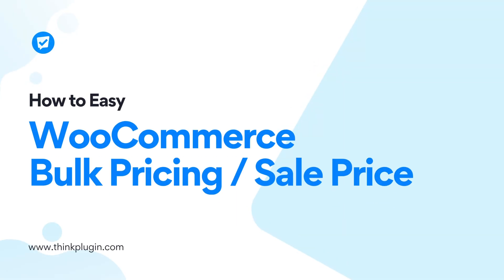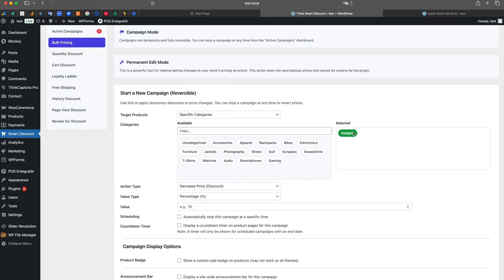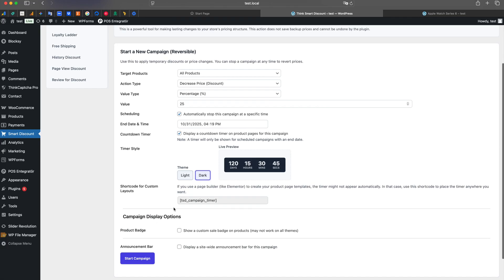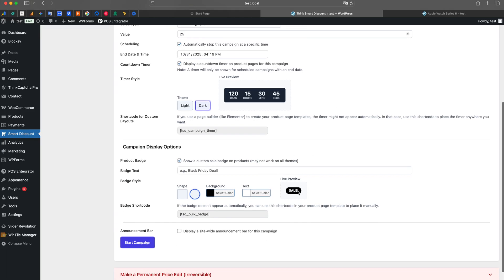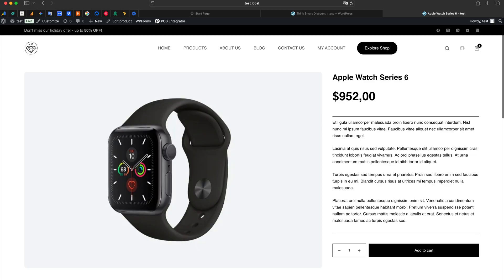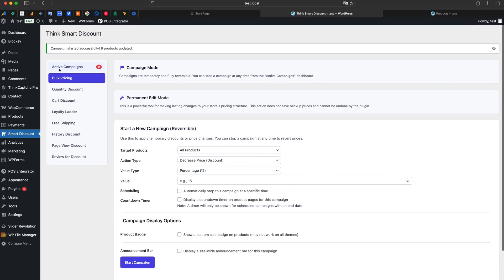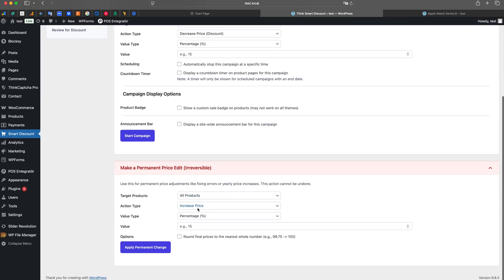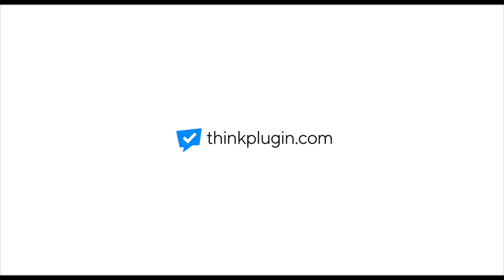How to Bulk Edit Prices in WooCommerce FAST | Schedule Sales & WooCommerce Bulk Pricing (2025)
Are you tired of manually updating hundreds of WooCommerce product prices for a sale? In this 2025 tutorial, we'll show you the fastest and safest way to bulk edit prices, schedule massive sales, and add conversion-boosting countdown timers to your products using the Bulk Pricing feature of the Think Smart Discount PRO plugin.

Stop wasting hours and start managing your store's pricing like a pro. This step-by-step guide is perfect for any WooCommerce store owner looking to streamline their sale campaigns.

▶️ In this video, you will learn how to:
✅ Create Reversible Discount Campaigns (your original prices are always safe!).
✅ Target specific product categories for your sale.
✅ Schedule a campaign to start and end automatically.
✅ Add a live Countdown Timer to product pages to create urgency.
✅ Display custom Sale Badges to make your products stand out.
✅ Stop an entire campaign with a single click from the dashboard.
✅ Make permanent bulk price changes (e.g., for a yearly price increase).

This powerful bulk price editor is a key feature of our all-in-one discount solution for WooCommerce.

⏰ TIMESTAMPS:
00:00 - The Problem: Why Bulk Editing Prices is Hard
00:15 - Introducing the Bulk Pricing PRO Feature
00:30 - Creating a Temporary Discount Campaign (Category Targeting)
00:55 - Adding a Countdown Timer & Custom Sale Badge
01:15 - See the Result on the Frontend!
01:30 - Stopping a Campaign with One Click
01:45 - How to Make Permanent Price Changes
02:05 - Get The Most Powerful WooCommerce Discount Plugin